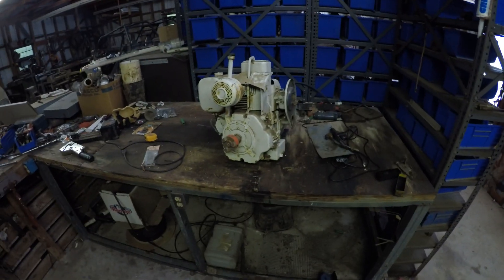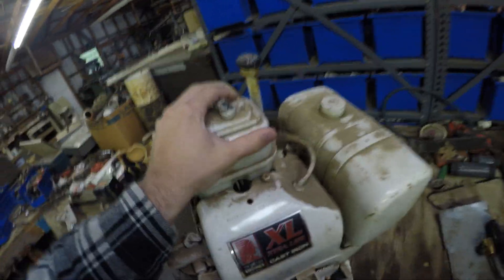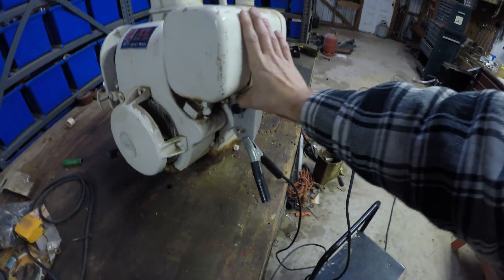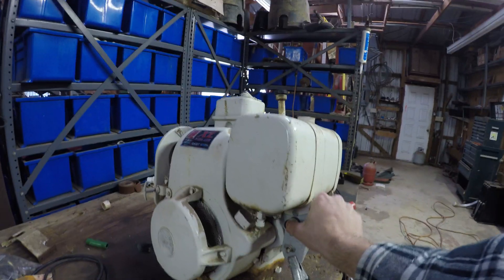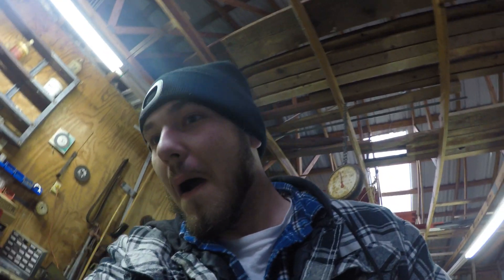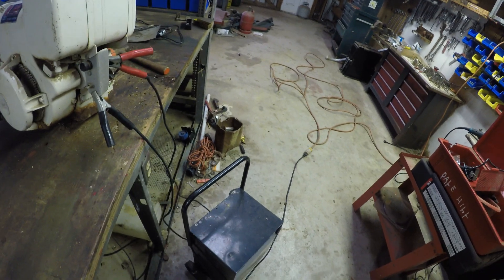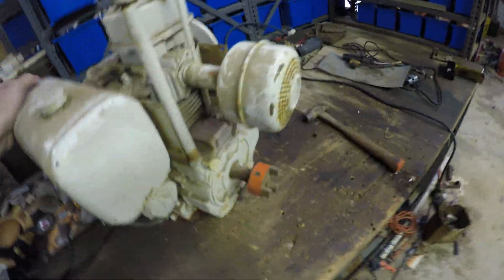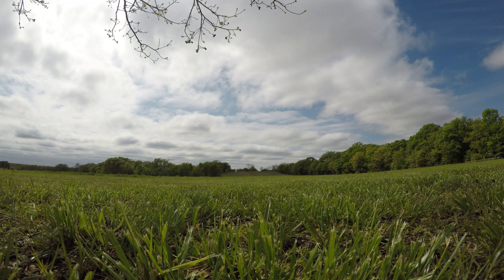Rare 18HP Tecumseh Engine (PT1)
Today I check out a 90's OH180 18HP Tecumseh horizontal shaft engine. It's been sitting for years, and I tried to start it with hardly any oil in it. Stick around for part 2 of this series where I go through and completely rebuild the engine!